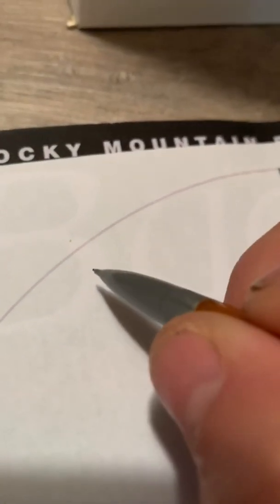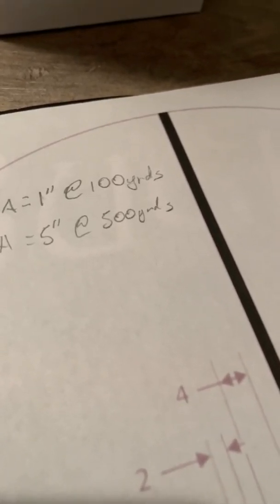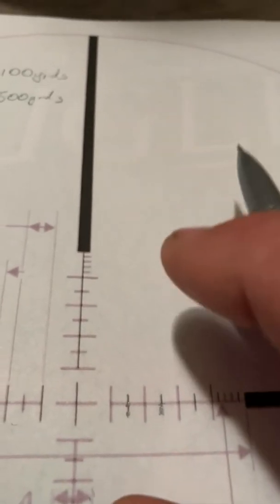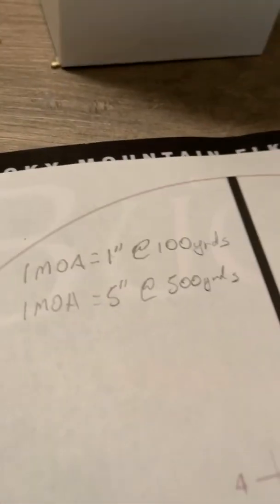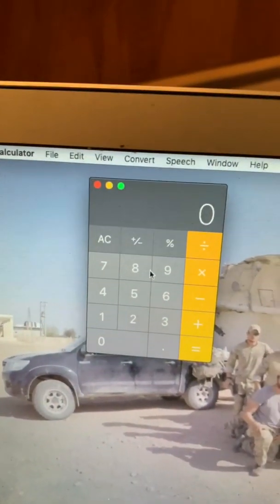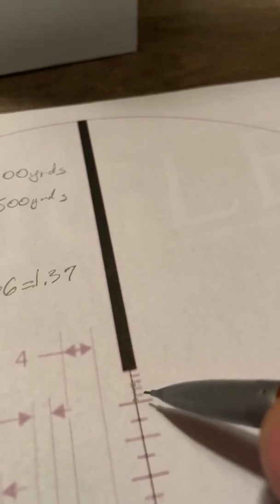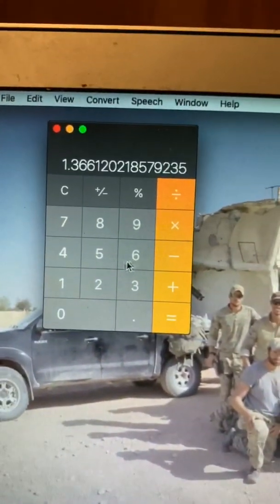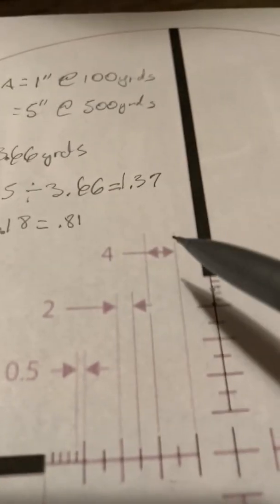Measure distance using MOA reticle.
This video explains how to measure the length of an object using minute of angle reticle. The same methods can be applied to other reticle as well. There are slight differences between each radical and you must know what the reticle specifies at a given distance.